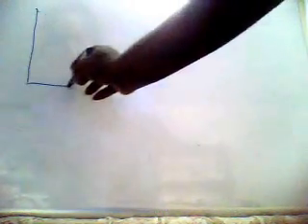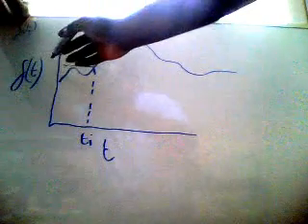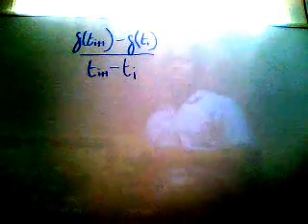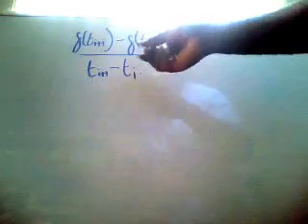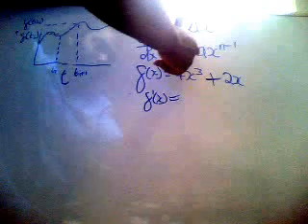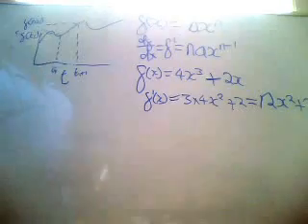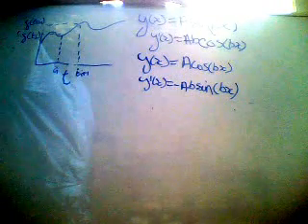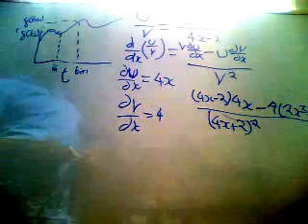basic calculus.wmv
basic theory of calculus tutorial